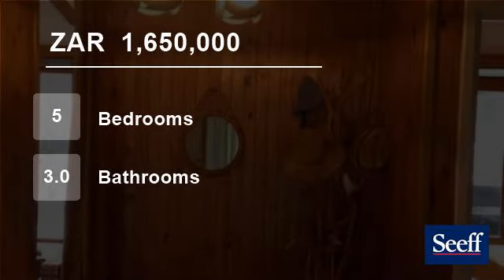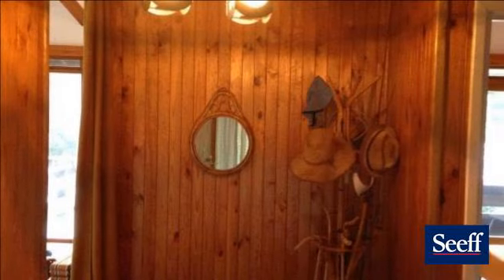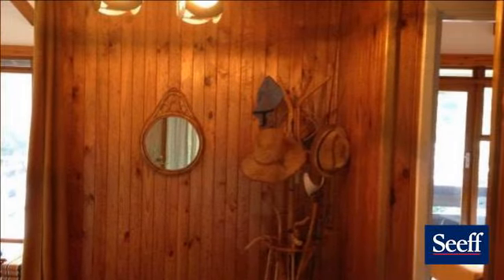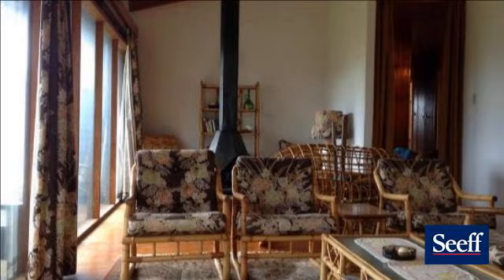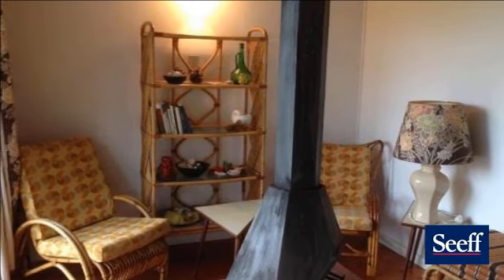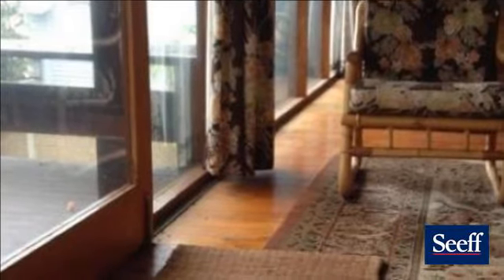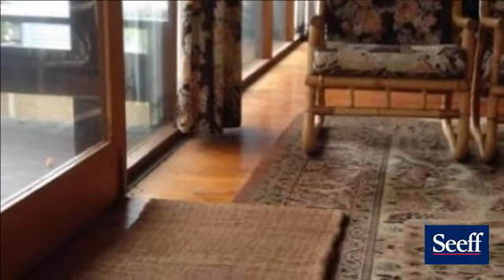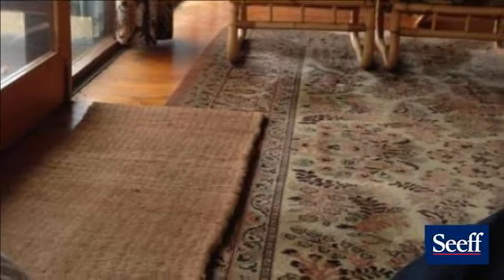5 Bedroom House For Sale in Outeniqua Strand, Mossel Bay, Western Cape, South Africa for ZAR 1,65...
Stunning wooden house that is well maintained with loving care. Upper level has unique entrance hall that leads into a large open plan lounge dining area with indoor fire place and outer deck. Kitchen is small and has loose stove. Passage has linen cupboard and leads into 2 bedrooms. Main bedroom has walk in wardrobe that cou...